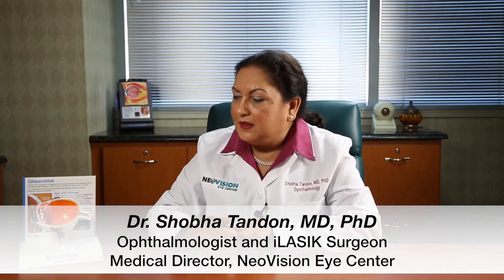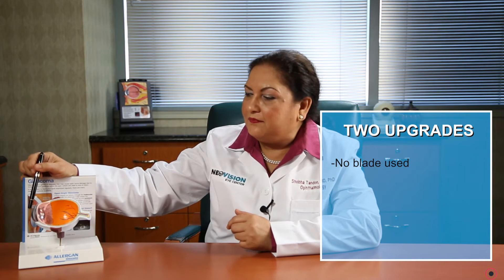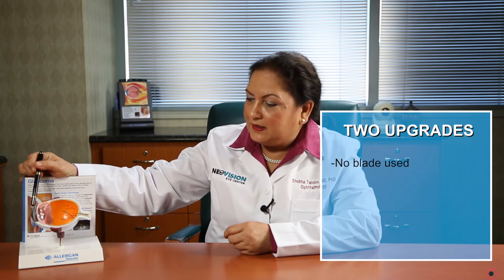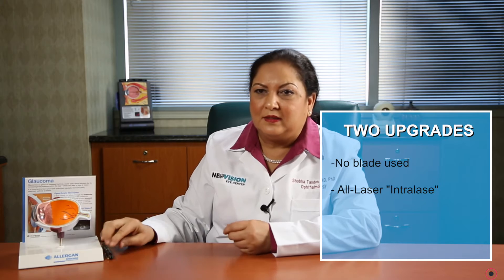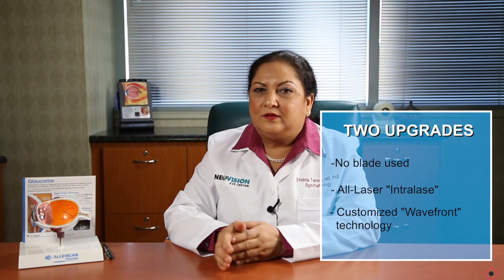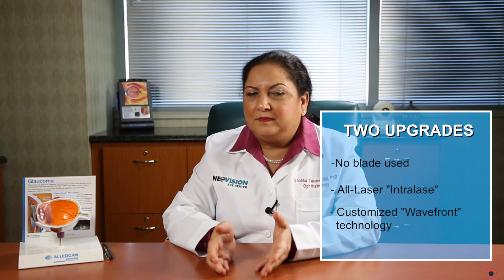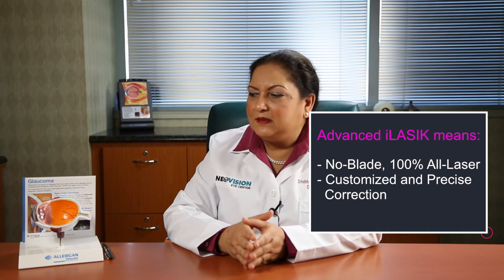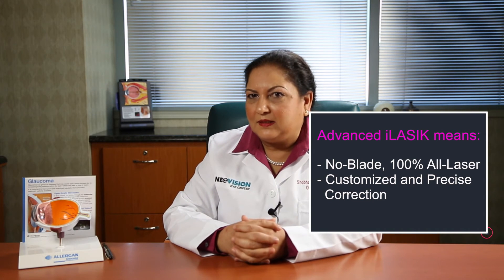What is Advanced iLASIK?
Dr. Tandon, LASIK Surgeon and Medical Director at NeoVision Eye Center in the Bay Area, shares information about the upgrades and advancements of iLASIK technology compared to the old way of doing LASIK surgery.

An Intralase femtosecond laser is used instead of the blade used in conventional LASIK, making iLASIK truly blade-free and all-laser. A VisX laser is then used to reshape the eye. Another advancement is Wavefront guided LASIK which gives complete customized vision correction for each individual patient, improving outcomes and reducing problems such as night vision and glare found with conventional LASIK.